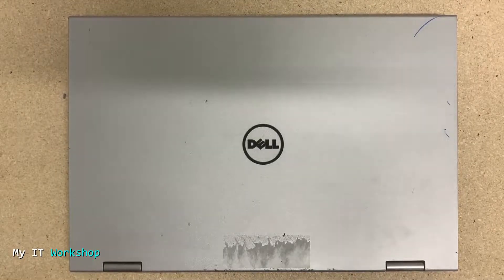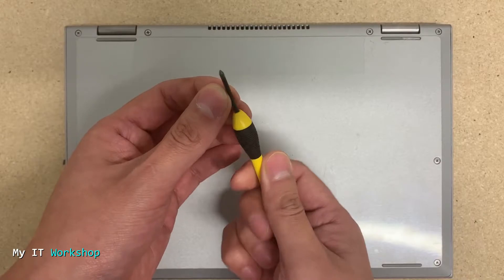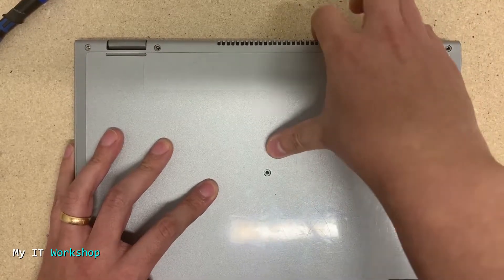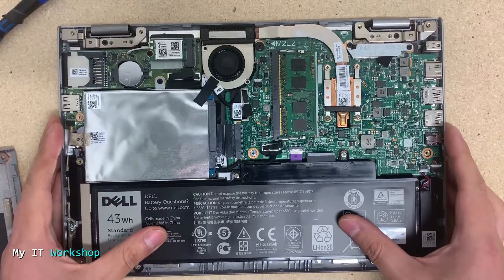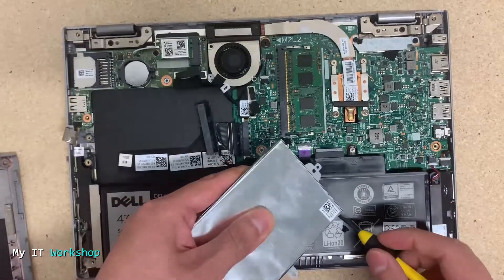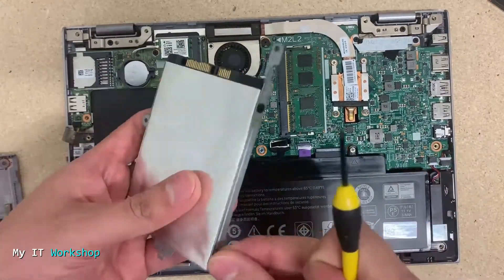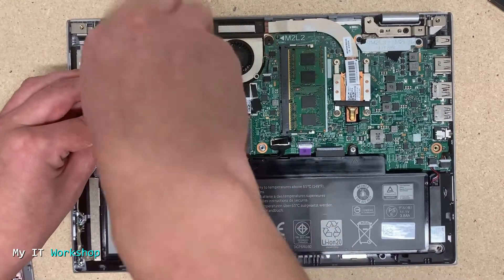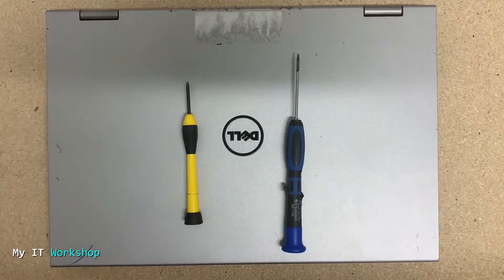How to Replace the HDD on a Dell Inspiron 11 3000 Series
In this Video I show how to Replace the HDD on a Dell  Inspiron 3147 with a PNY SSD.